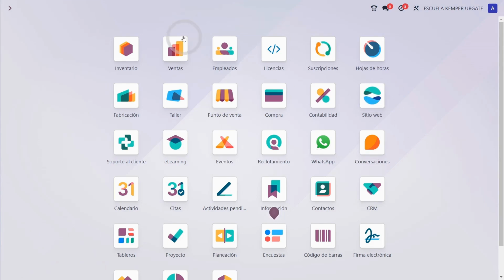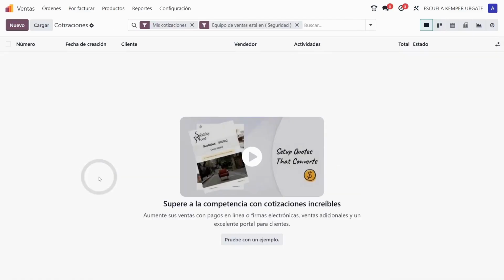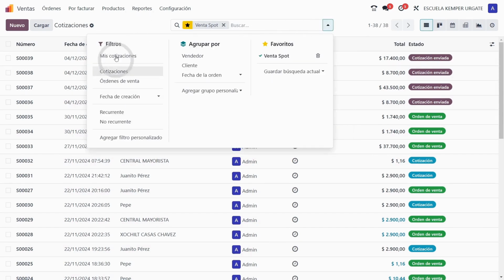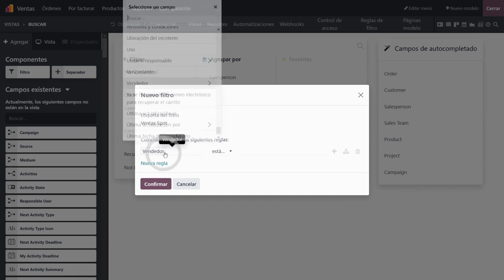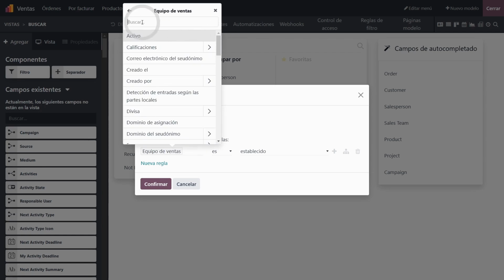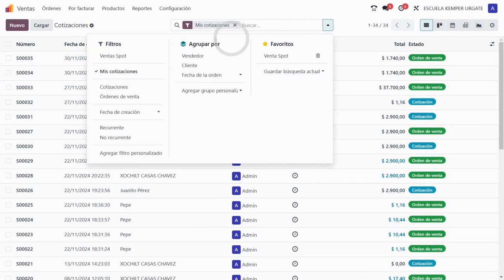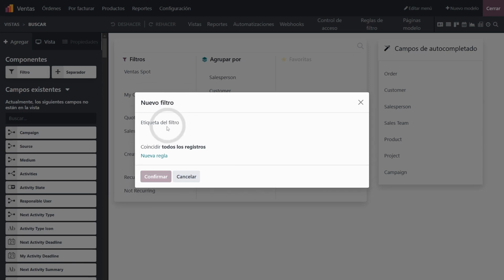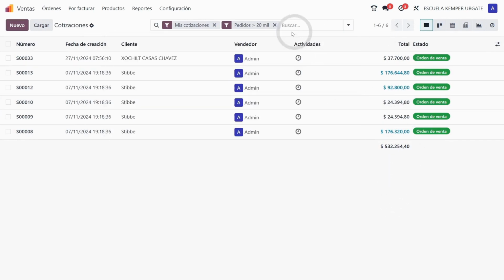Odoo Studio 18. Configure default advanced filters in Odoo | Step-by-step practical guide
In this tutorial we will teach you how to configure advanced default filters in Odoo so you can customize your experience and save time in your daily workflow. ✨

Whether you want to apply automatic filters in sales, inventory or billing, with this guide you will learn how to:

*Create basic and advanced filters.
*Configure default filters for your users or teams.

Odoo is a powerful tool, and with custom configured filters, your productivity will increase significantly. 📈